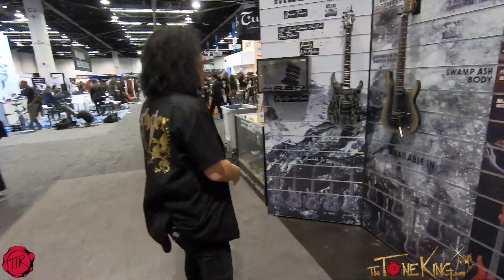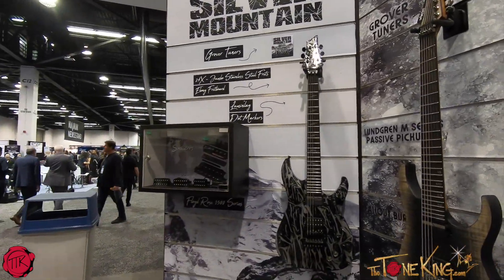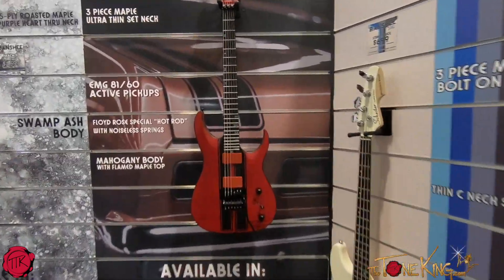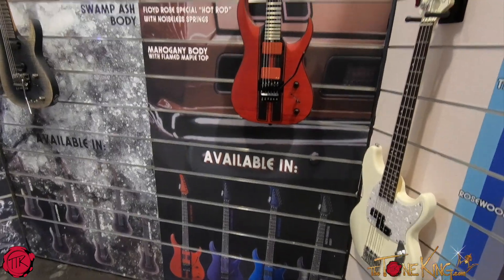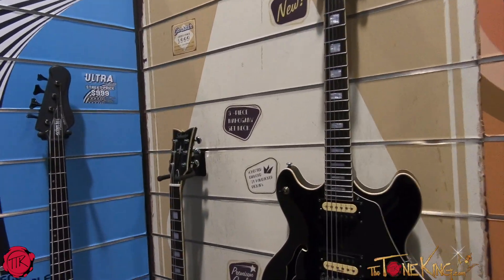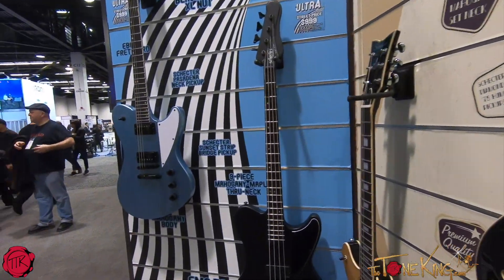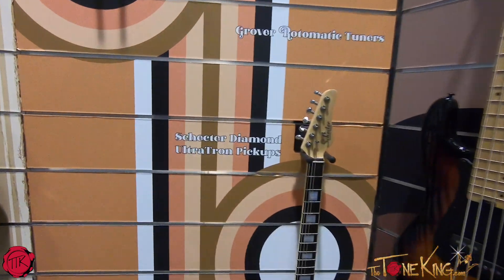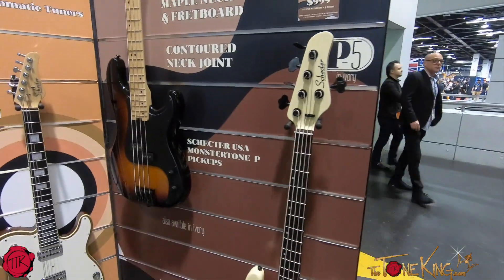Schecter Guitar - NEW Guitars for 2020 - Winter NAMM 2020